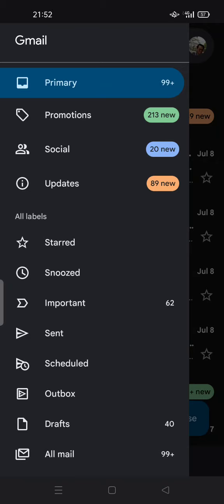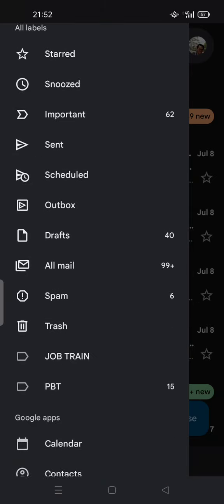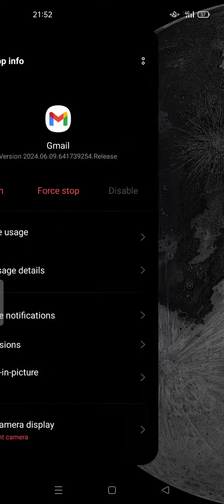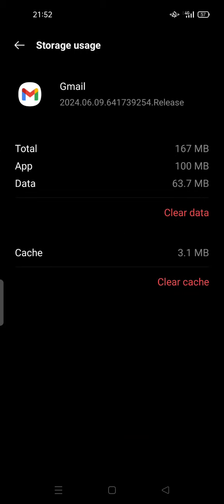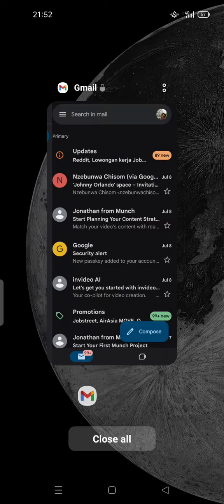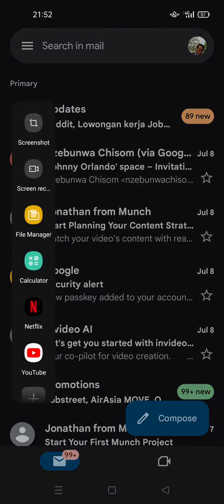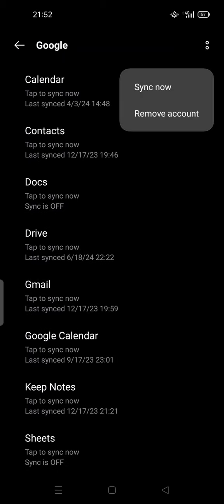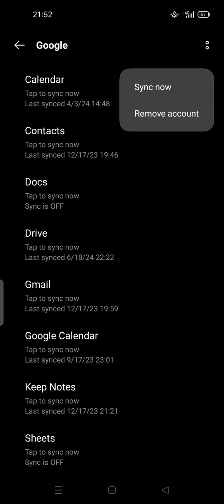💲 INSTANT: How To Fix Gmail Session Expired (2024) | Full Guide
How To Fix Gmail Session Expired (2024) | Full Guide.